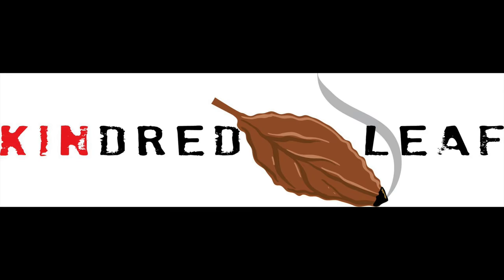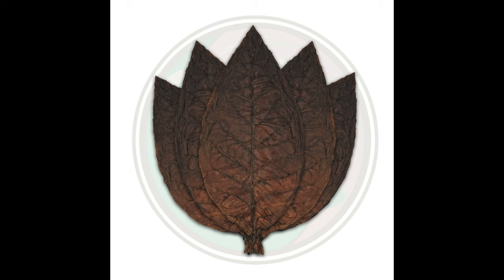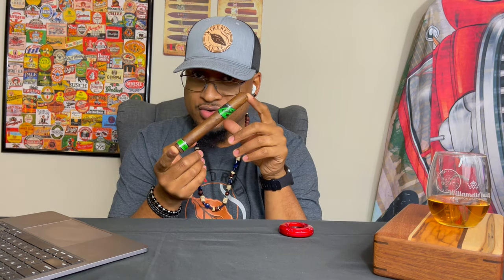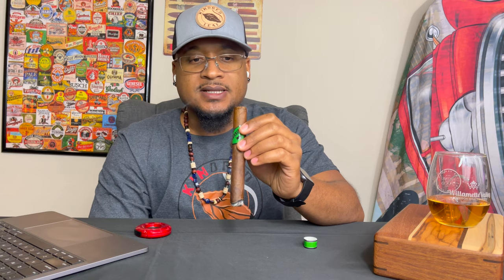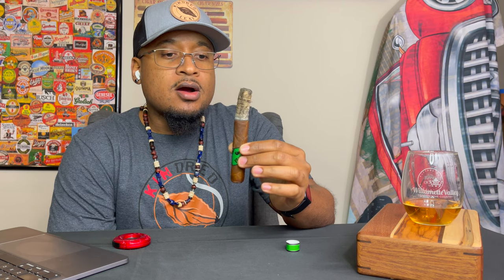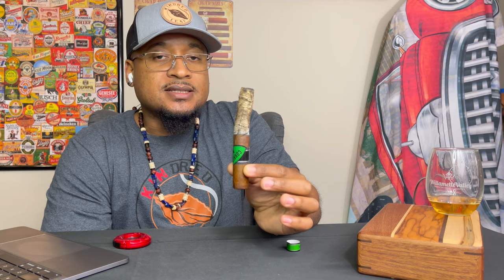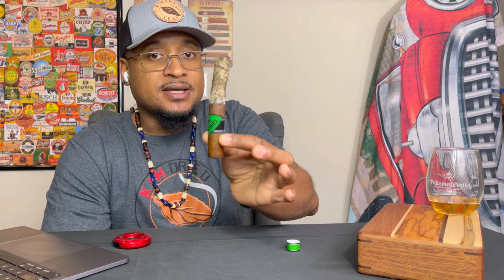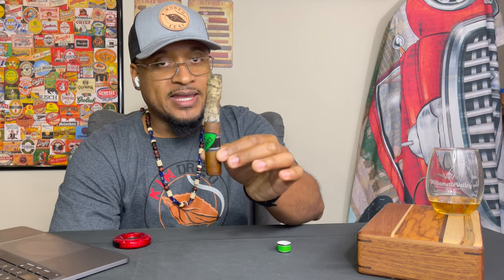Villiger Corrida Brazil 4K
The Villiger Corrida Brazil is an amazing Brazilian Puro. Its nuances of coffee, leather, and nuts will take you abroad on a journey from your smoke scape. Let Kindred Leaf take you on a tasting session with this wonderful maduro.

Kindred Leaf offers a realistic take on my personal view of the cigars that I smoke. Always remember that all taste are subjective and they are your own. Feel free to join me on my journey as I take on various cigars of various cigar producers and manufactures. You can find Kindred Leaf via Youtube, Instagram and Facebook. We hold weekly herfs via Facebook on every Friday evening 6pm est. Be kind to one another and be kindred in the leaf.

Kindred Leaf is open to everyone who has the love of the leaf. We offer you a safe place to smoke and share your cigar experience while meeting a few kinfolk along the way.

Dom’s Cigar Review Catalog